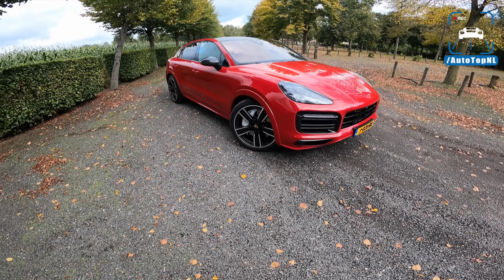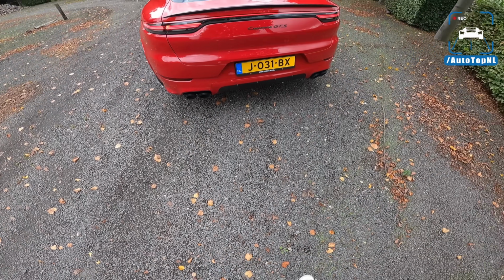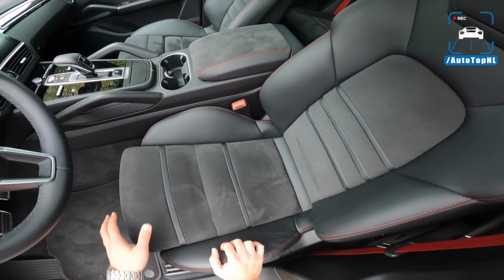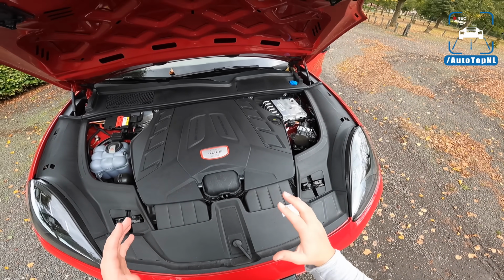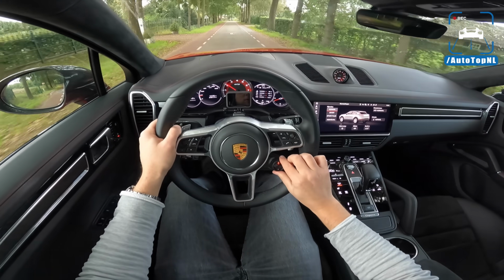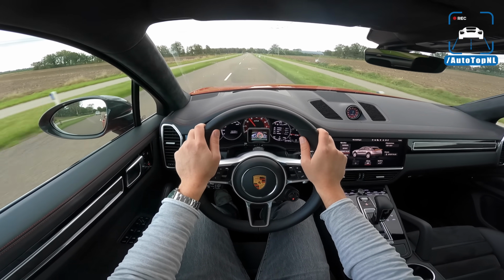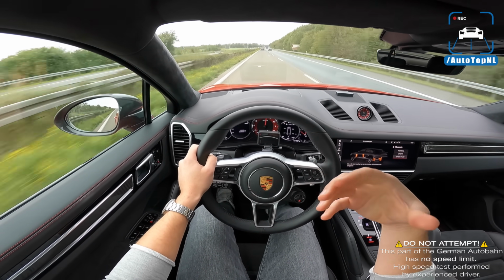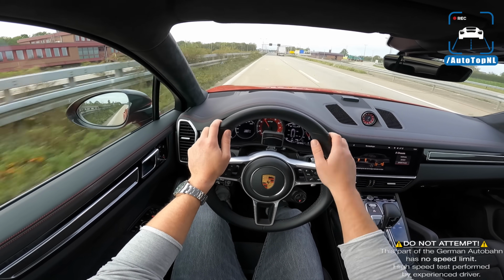2021 Porsche Cayenne GTS REVIEW on AUTOBAHN [NO SPEED LIMIT] by AutoTopNL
2021 Porsche Cayenne GTS REVIEW on AUTOBAHN [NO SPEED LIMIT] by AutoTopNL